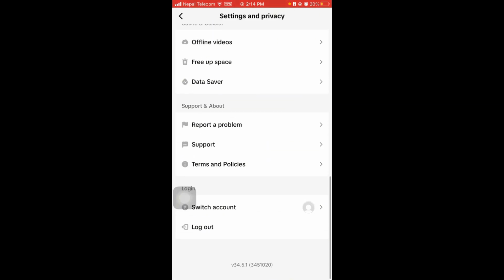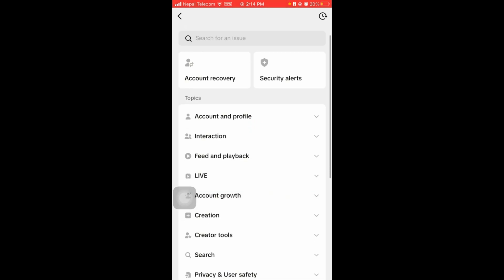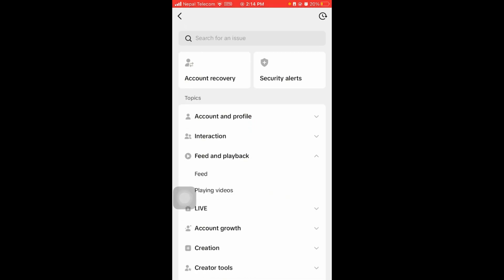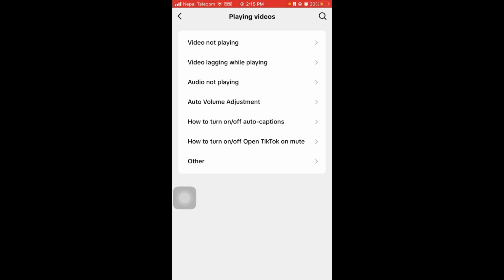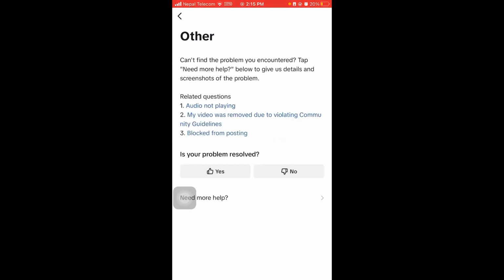How To Create Playlist On TikTok | Make TikTok Playlist 2024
Learn how to create your playlist on tiktok. So make sure to watch the video till the end so that you won't miss any steps on how to make playlist in tiktok.